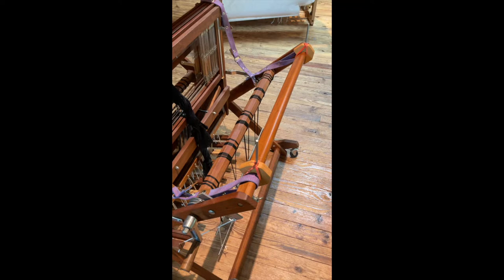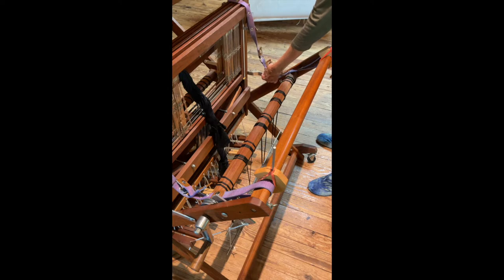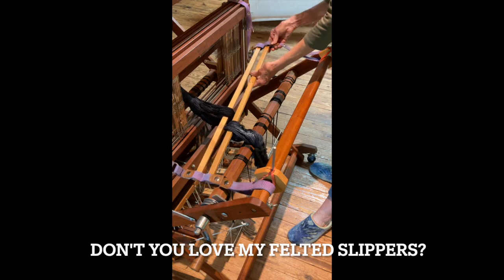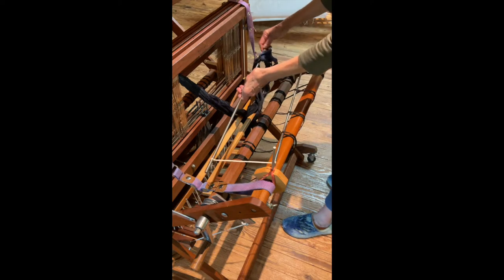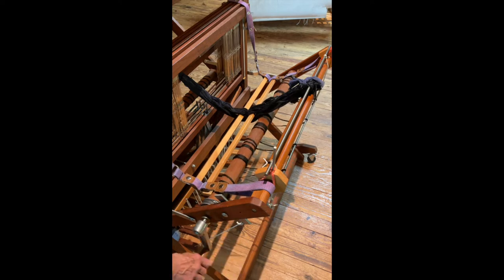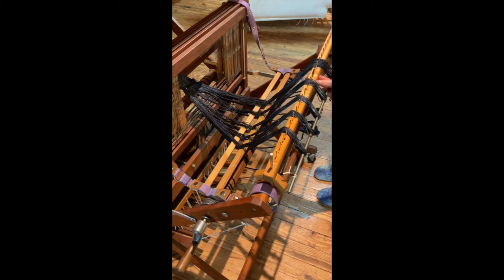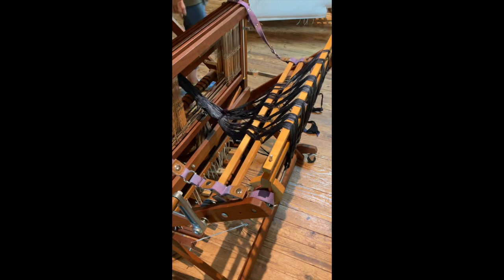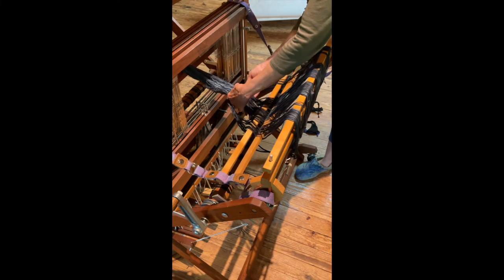Warping a loom Back to front on Baby wolf loom, using warping helpers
This recording demonstrates perhaps some new tricks or ideas on how to warp back to front using a raddle on a Baby Wolf loom (this works on a Mighty Wolf too.). You do not need to have the "warping helpers" to use this method.  You may also have a different brand loom and some of the tricks may also help you.  Here is a link if you are interested in owning your own set.